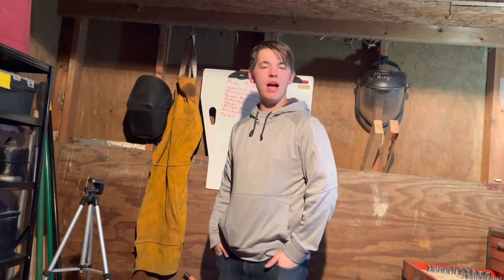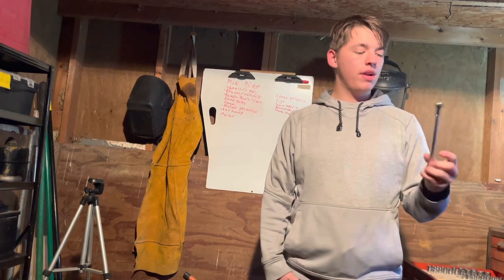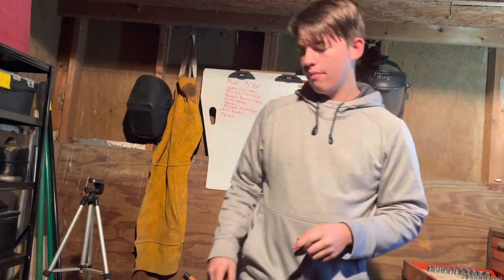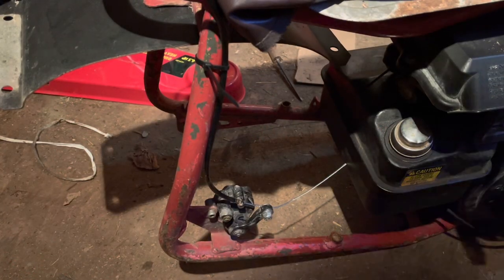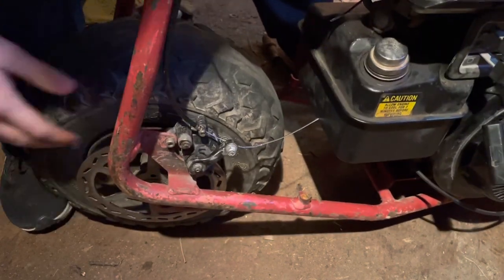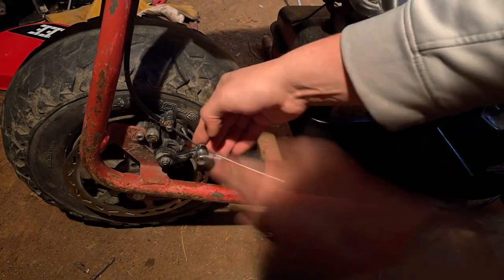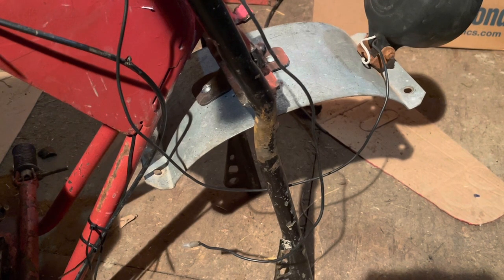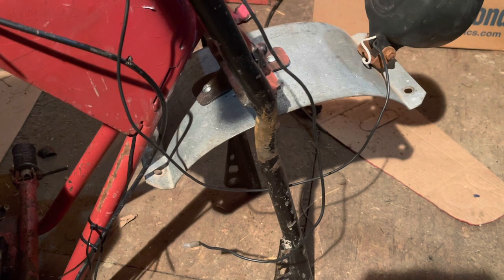Axel mounting on the budget build mini bike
In today’s video we finally mount the axels on the mini bike taking the next big step in getting this bike running